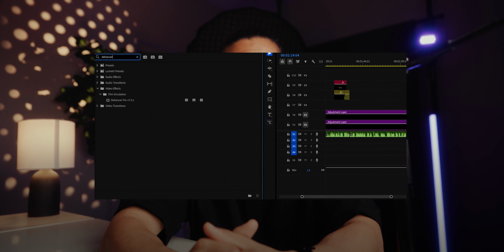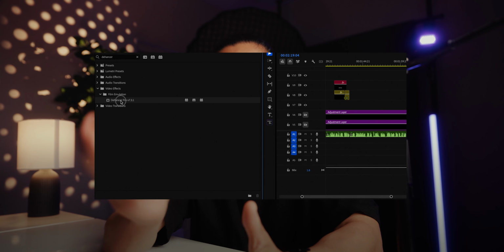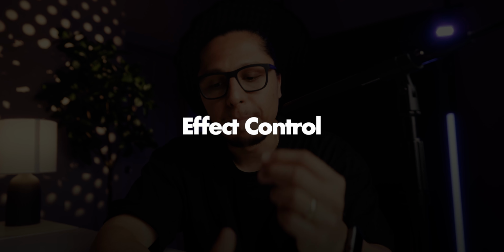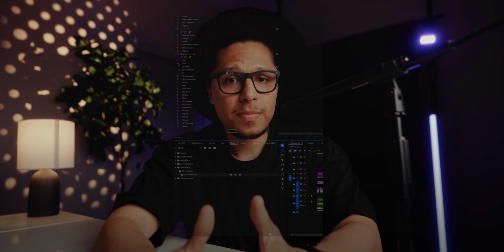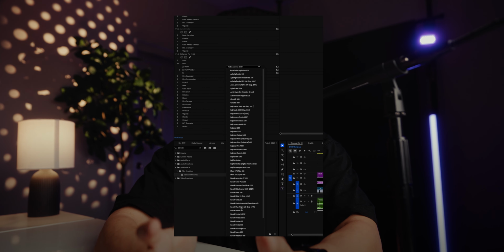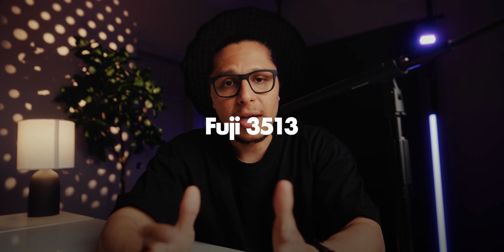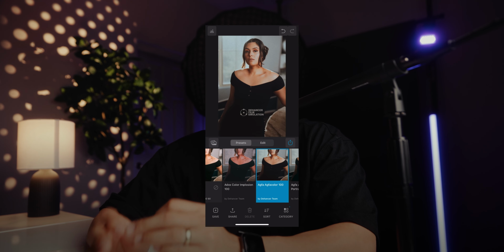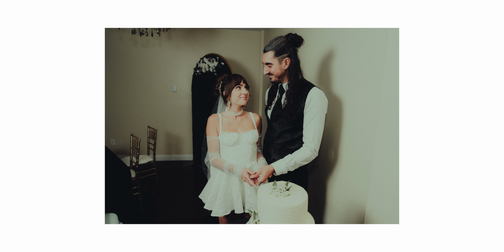Dehancer Review & Tutorial: The Best Film Look Plugin for Premiere Pro?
🎞️ Want That Cinematic Film Look Without Actually Shooting on Film? 👀

If you're a filmmaker, videographer, or creative who's ever wanted that dreamy, nostalgic 35mm or 16mm look - @Dehancer  might just be your new favorite tool. In this video, I'm breaking down how to use Dehancer inside Premiere Pro, sharing what I love about it, what I think could be better, and how you can use it to instantly elevate your footage.

💬 This review is 100% honest - not paid - just a genuine collab because I'm always looking for tools that actually help filmmakers like us.

📌 What You'll Learn:

✅ How to get started with Dehancer in Premiere Pro
✅ The difference between Dehancer and a basic LUT
✅ My favorite film stocks + custom settings
✅ Halation, bloom, grain, film breath... ALL the sauce 🍝
✅ How Dehancer compares to other grading tools
✅ A look at their new iOS photo editing app

🔥 Try Dehancer + Save 10%

If you decide to grab it for yourself, you can use my code:

📱 Check Out Dehancer for iOS

Dehancer also has a new mobile app that lets you bring the film vibes to your iPhone shots. I show it off near the end of this video - it's clean, fast, and fun to use. Worth a look if you're into mobile photography too.

🎬 Gear I Use to Shoot My Videos:

📷 Sony FX30 + A7IV (S-Log3)  @ImagingbySony
🎤 MKH 416  @sennheiser
💻 Edited in Premiere Pro  @Adobe
🎨 Graded with Dehancer  @Dehancer

Full gear list here → all amazon afiliates below! ( Amazon )

📌 COMMENT what film stock you'd love to shoot IRL

- Luis 🎥✨